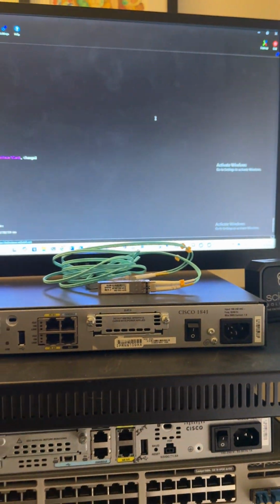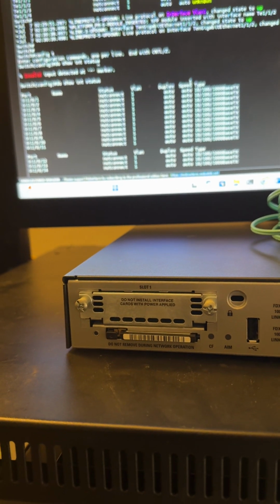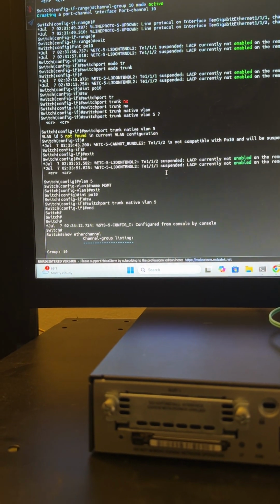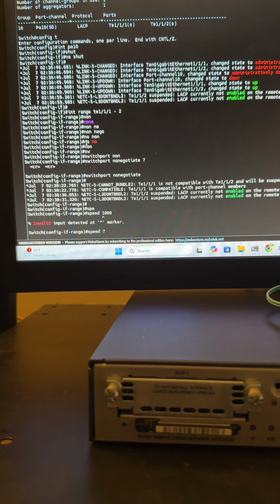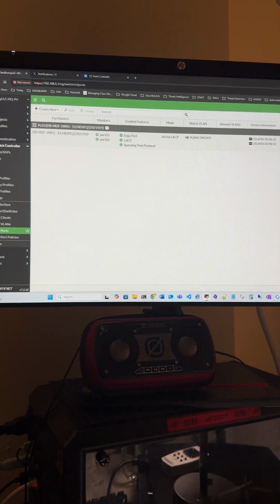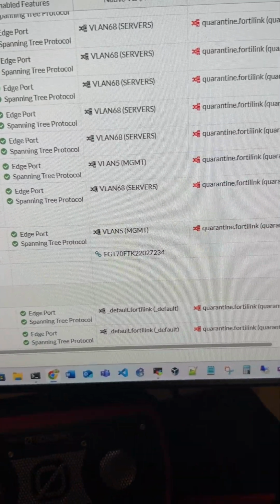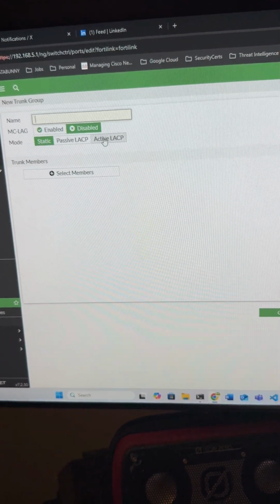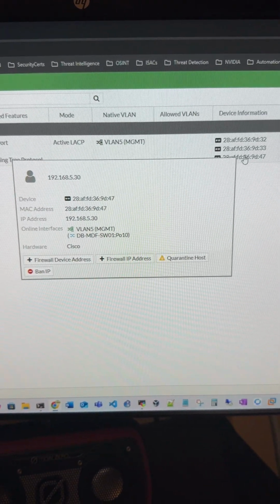Port Channeling between a FortiSwitch and a Cisco Switch